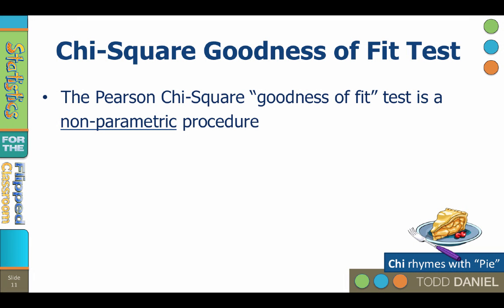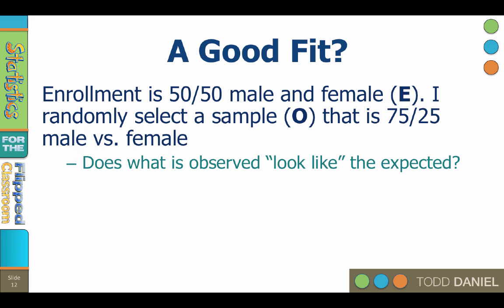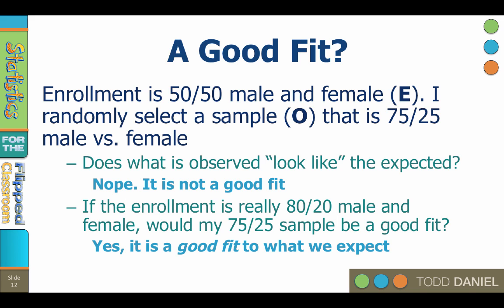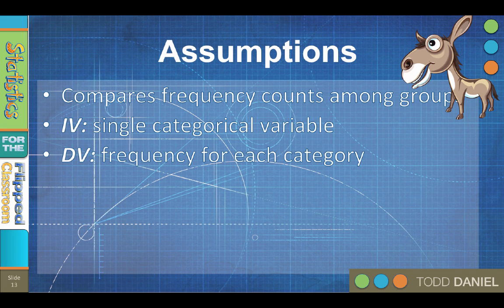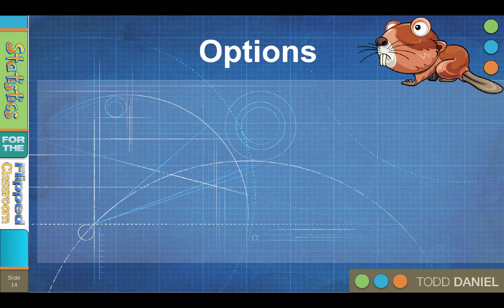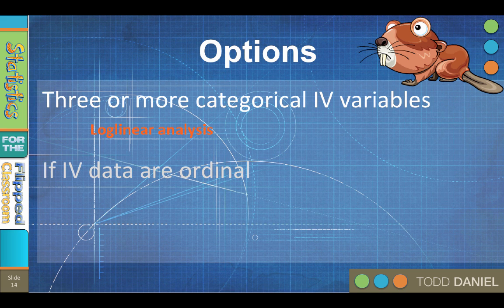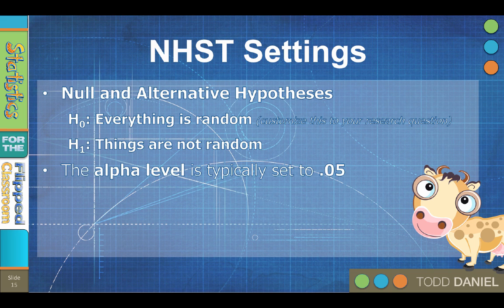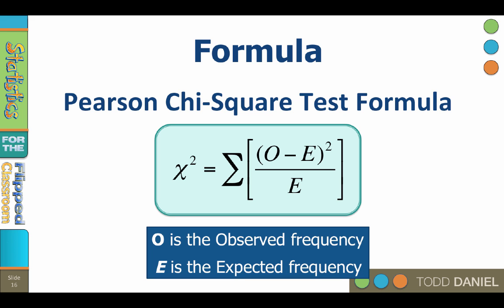The Chi-Square Goodness of Fit Test (15-2)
The chi-square test for goodness of fit is one of the most popular and versatile of the non-parametric statistics. Invented by Karl Pearson, the chi-square “goodness of fit” tests hypotheses about the proportions of a population distribution. It tests whether the proportions from the obtained sample are a “good fit” to the proportions known to exist in the population; the expected proportions. It can also test whether proportions are occurring randomly.

This video teaches the following concepts and techniques:
Chi-square goodness of fit test

Link to a Google Drive folder with all of the files that I use in the videos including the datasets. As I add new files, they will appear here, as well.